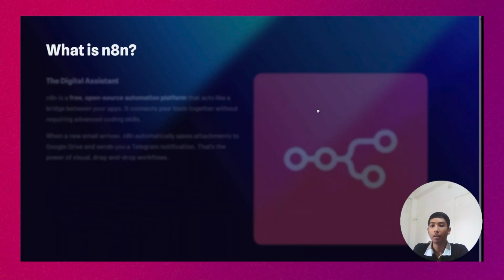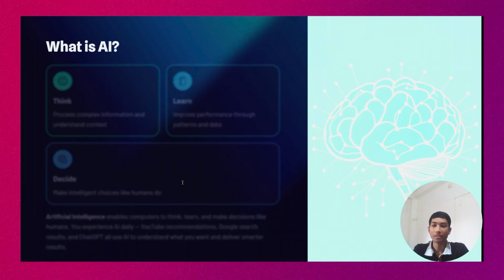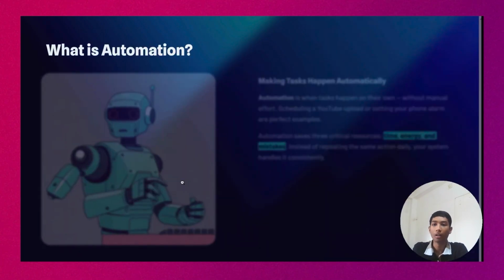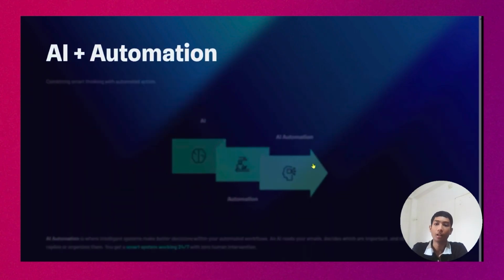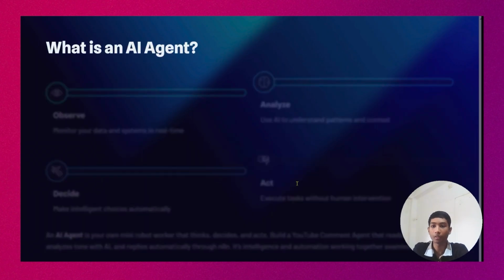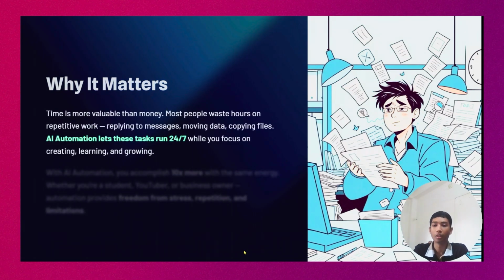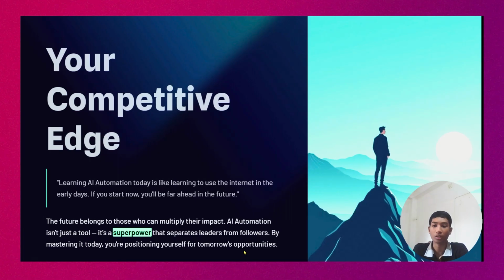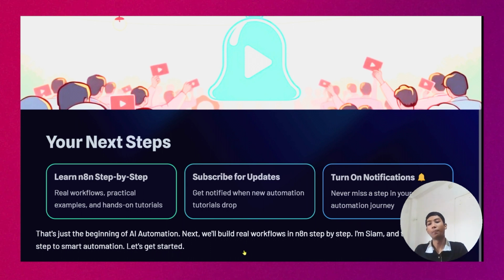What is n8n? | The Power of AI Automation & AI Agents (Easy Explained)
In this video, I explain what n8n is, why it matters, and how AI automation and agents can help you work smarter — not harder.
 🎯 Perfect for beginners who want to understand AI automation in simple words.
Timestamps:
00:00:00 - Intro: AI Agents and Automation
00:00:18 - AI Agents and Automation Explained
00:00:39 - Automation's Impact and AI's Connection
00:01:07 - Presentation Introduction
00:01:37 - n8n: Digital Assistant Introduction
00:01:49 - n8n Connects Apps Without Coding
00:02:14 - AI Learns and Improves Performance
00:02:50 - Daily AI Experiences
00:03:10 - AI Plus Automation Explained
00:05:31 - AI Automation: Intelligent Systems Decide